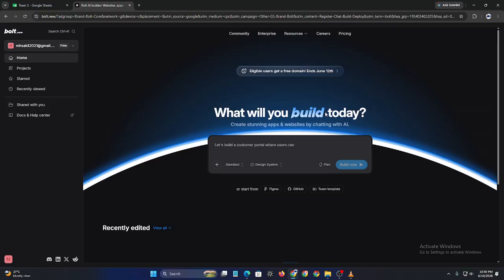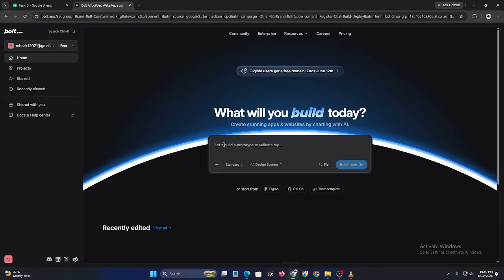How to Use Bolt AI on Mobile Full Guide 2026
Learn how to use Bolt AI on mobile in this complete 2026 step-by-step guide. Discover how to access Bolt AI from your smartphone, create and manage projects, generate code using AI prompts, navigate the mobile interface, and optimize your workflow for building apps and websites on the go.